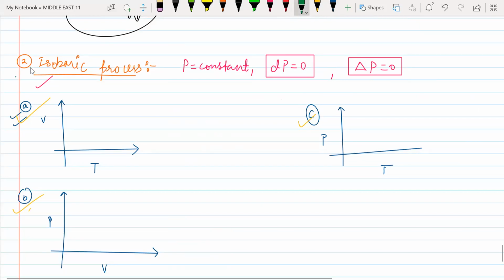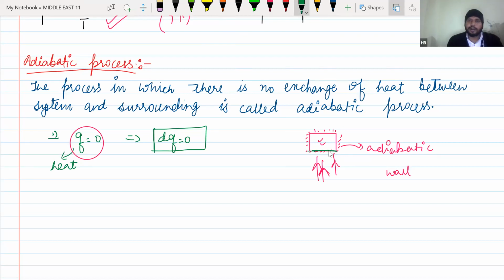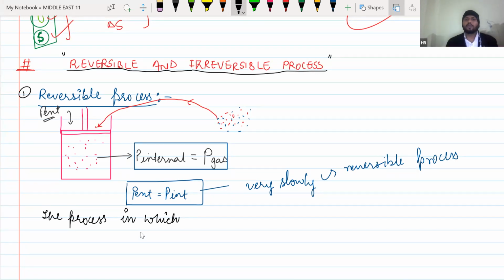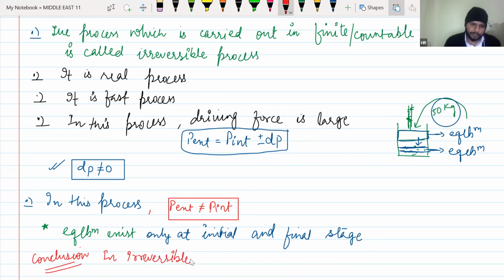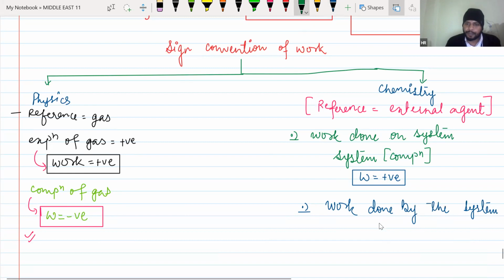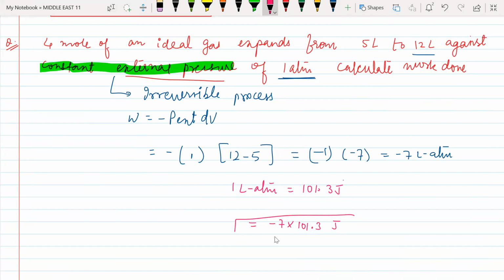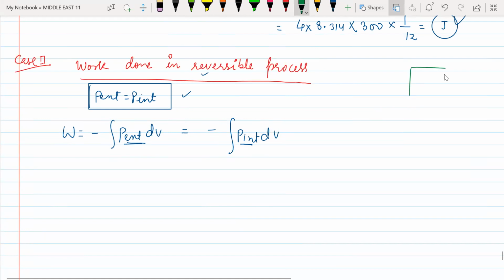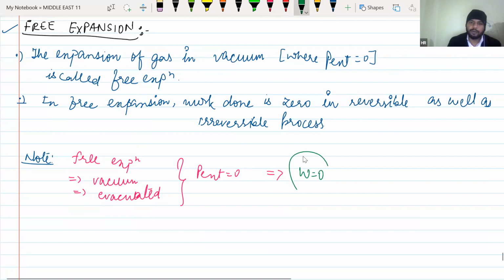Learnivio | Thermodynamic process and work done | Thermodynamics | Lect 2 | MEF | 28-12-2021